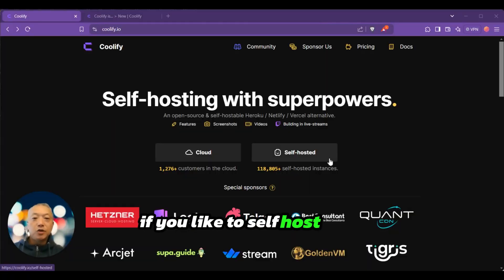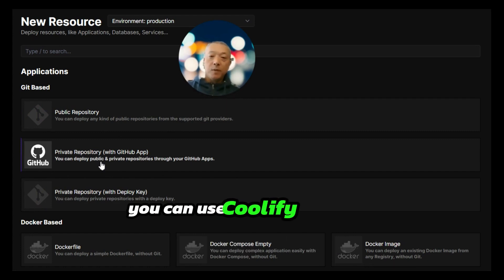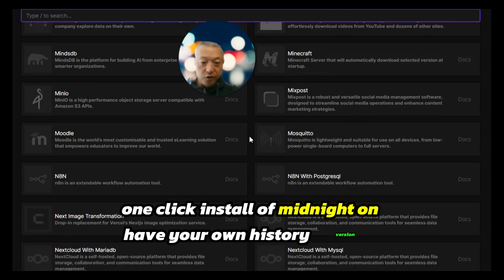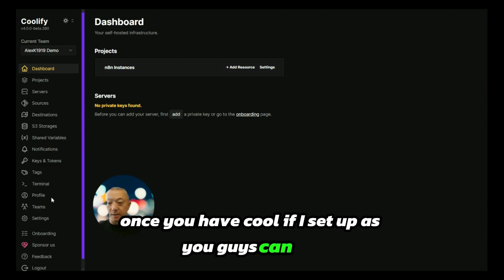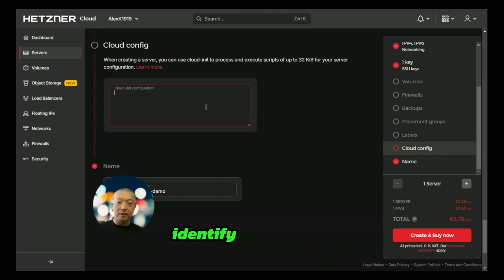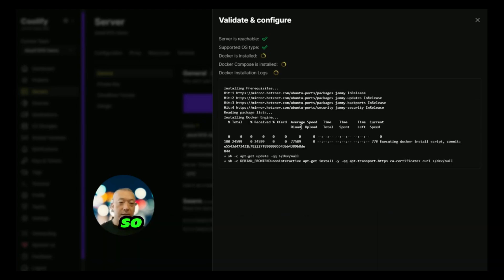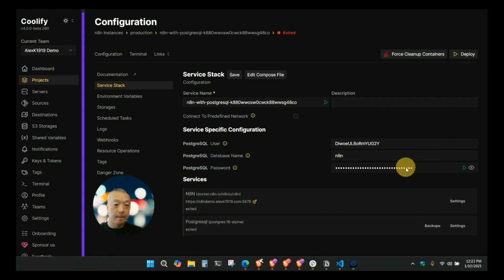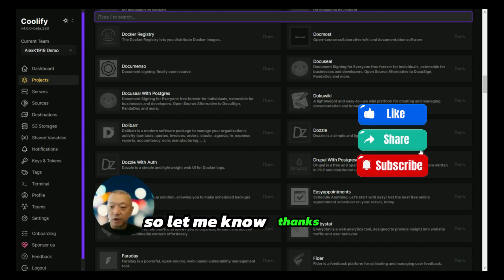If I Wanted to Go From Zero to Self-Hosted n8n in 10 Minutes, Here’s What I’d Do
🚀 Go From Zero to Self-Hosted Automations in 10 Minutes!

In this video, I’ll show you step-by-step how to use Coolify to easily self-host n8n, the powerful workflow automation tool. Whether you’re new to self-hosting or just looking for a faster, simpler way to get started, this guide has you covered.

💡 What You’ll Learn:
- Why Coolify is the ultimate platform for quick and easy self-hosting.
- How to deploy n8n in just minutes.
- Pro tips for managing your automation workflows like a boss.

*About Me:*
I’m Alex, an AI-Native Workflow Automation Architect building solutions to optimize your life.

*AI-Native Workflow Automation Tech Stack*